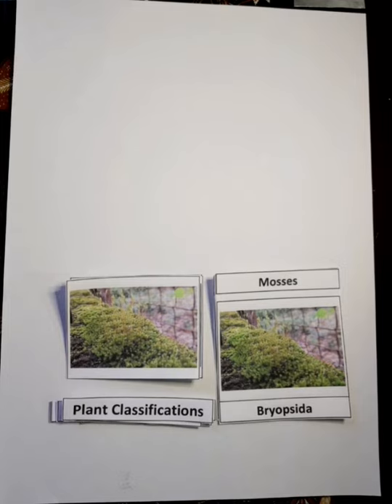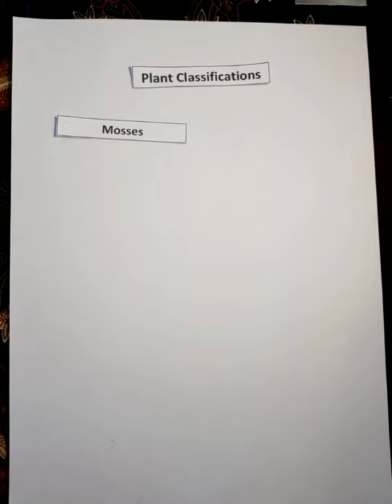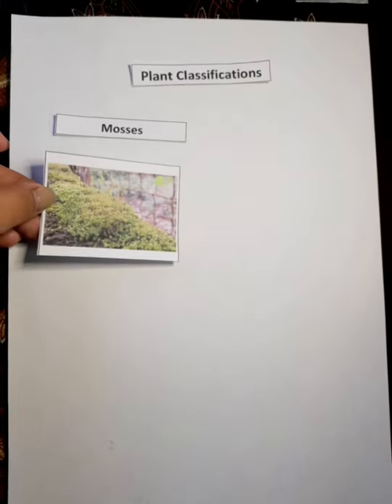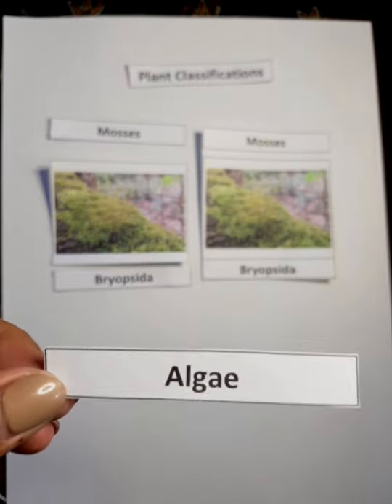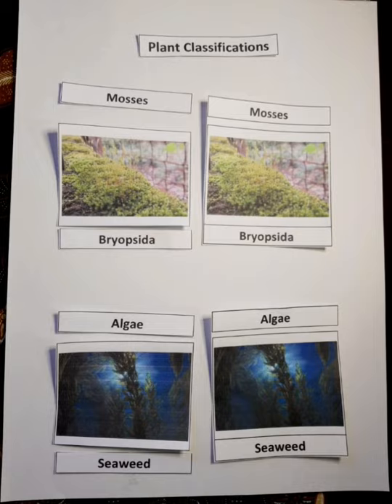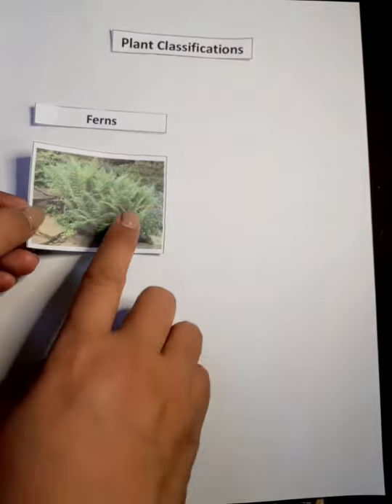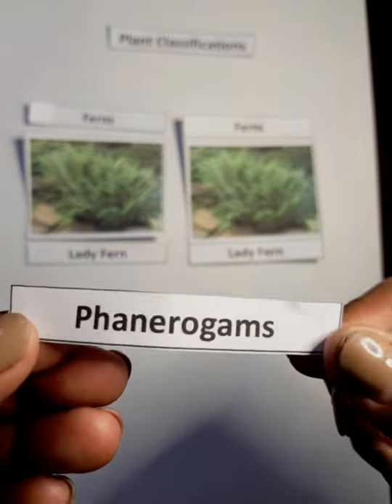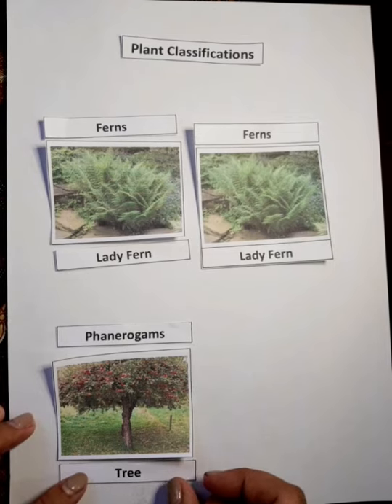Year 1 - 23rd February 2021